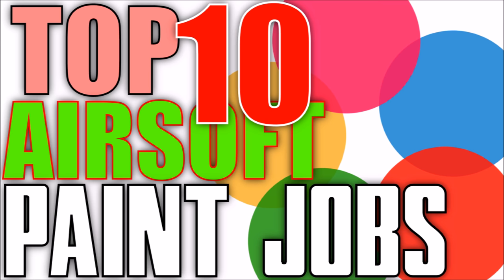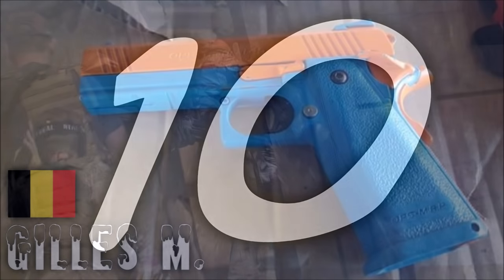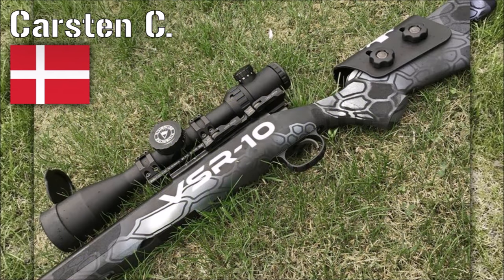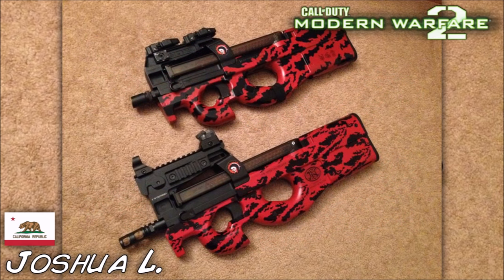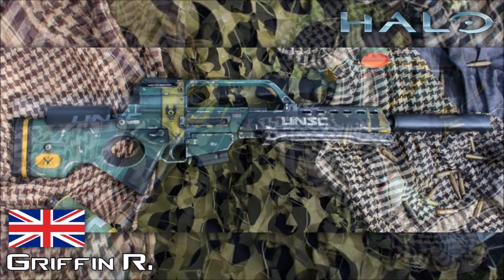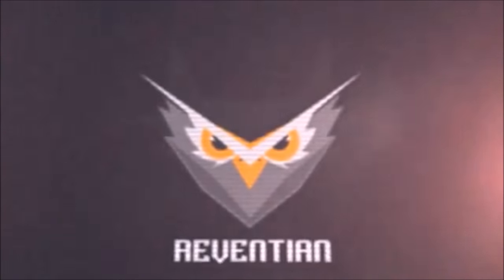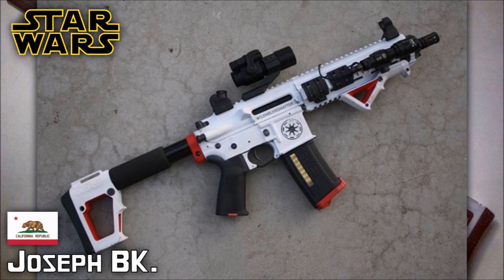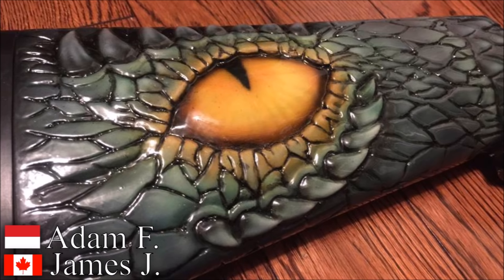Top 10 Airsoft Paint Jobs - CSGO skins, Call of Duty camos, and Dragons?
BEST SHOW EVER!! Oh man did I love making this beastly countdown. Over 200 builds were turned in, yeah two hundred builds and it was all for a countdown idea that one of you guys requested, so feel special Mr. Mystery-Man (and or woman)
For today's Tops Series Episode we'll be seeing how videogames and airsoft connect before we figure out how dragons make an appearance in our hobby, yeah today's a bit weird.
So grab your favorite bag of chips or whatever, a drink, and enjoy!

Or get butt hurt that your not an airsofter like us, idc.
It's the Airsoft Tops Series and your about to see some of the best.

A huge thanks to both Dayton of House Gamers Airsoft and Scoutthedoggie for their help with this countdown!